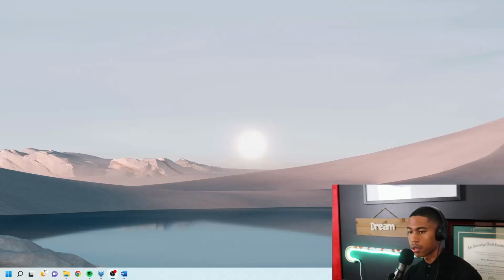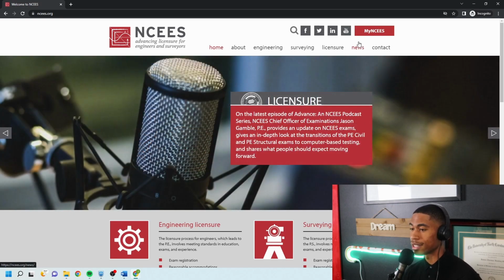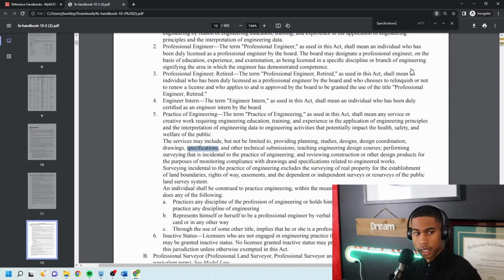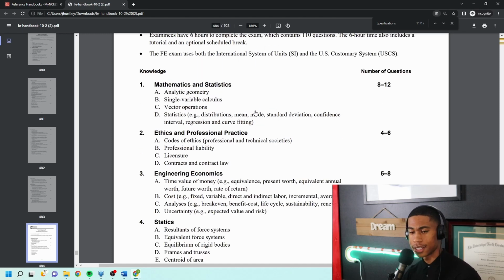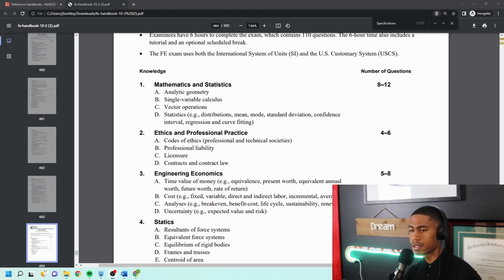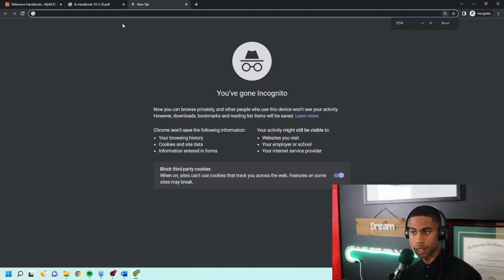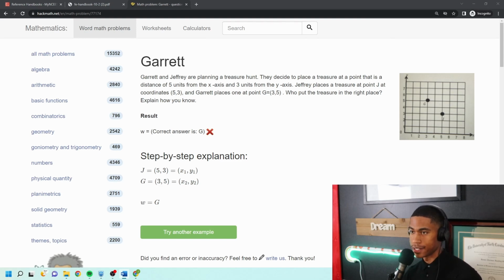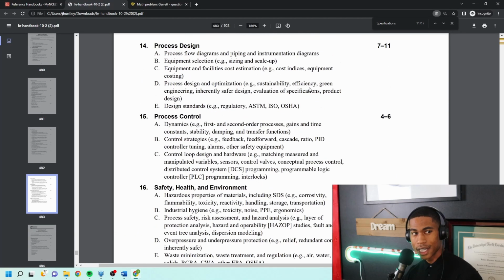How To Find Good Civil FE Practice Problems In Order To Pass